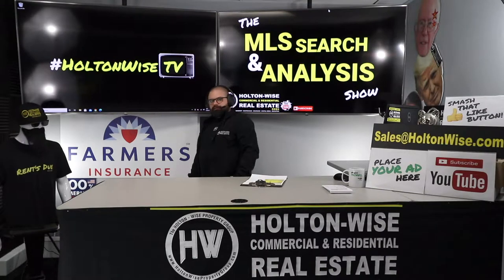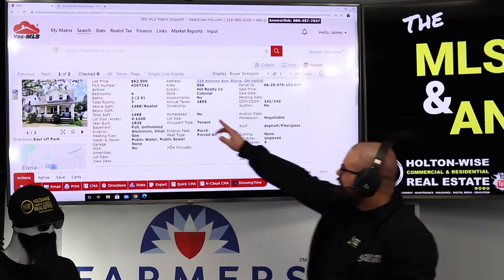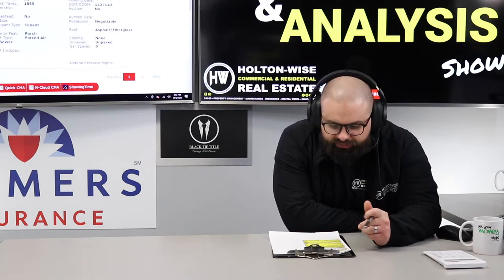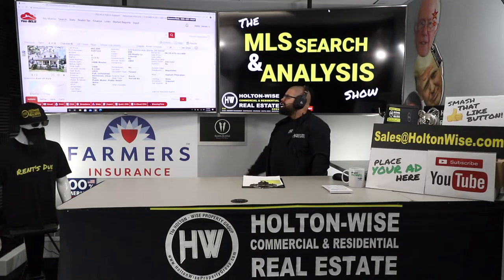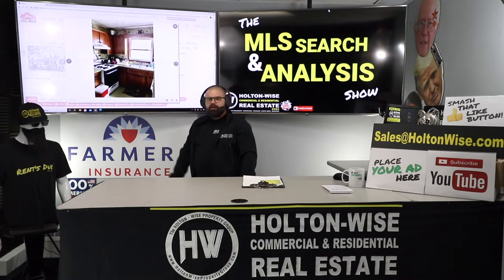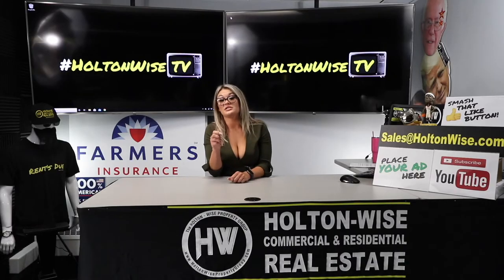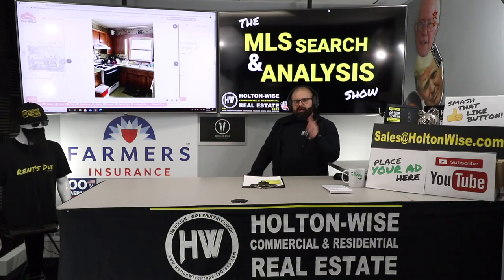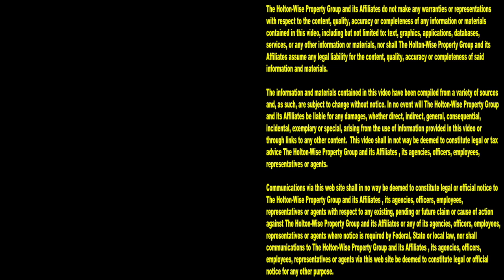Why I LOVE Building Section 8 Empires for Investors | MLS Search & Analysis 322 - 325 Kenyon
Local experienced real estate investor or long distance real estate investing beginner. It doesn't matter where you are on your real estate investing journey. HoltonWise can help you build a Section 8 real estate empire in the Cleveland. In the 322nd episode of The MLS Search & Analysis Show we are showing investors like you that HoltonWise is a one stop shop for all things Section 8 investing. Buyer & seller brokerage representation, property management, maintenance, tenant screening, tenant leasing, landlord insurance, title work and much more.

📺 HELPFUL RESOURCES
Holton-Wise FAQ